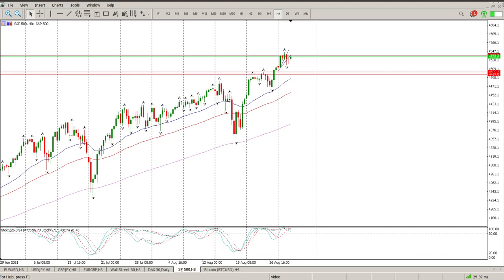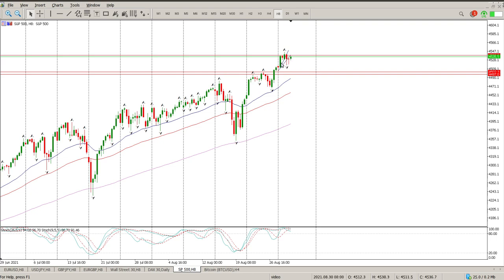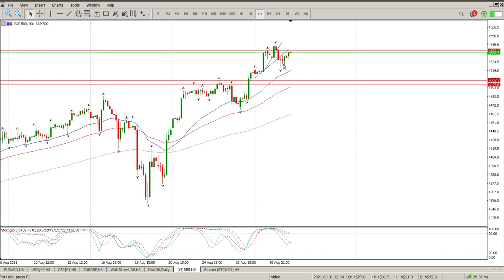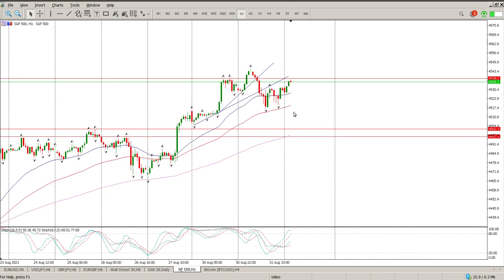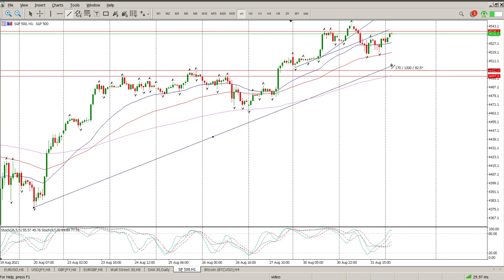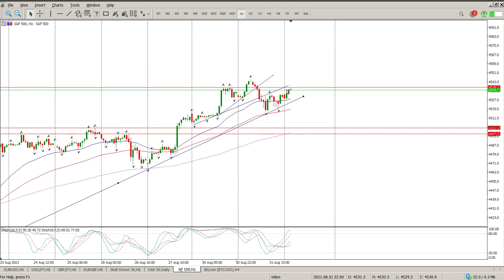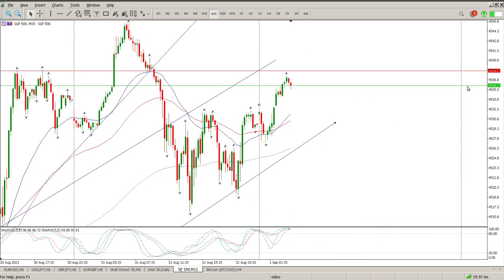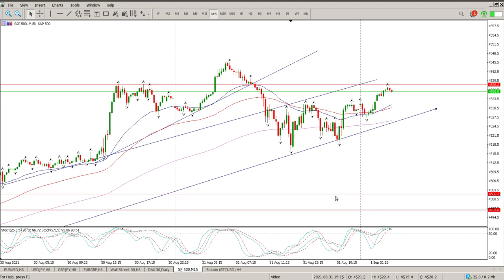S&P 500 Today 1 September 2021 Technical Analysis. Daily market analysis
Daily Technical Analysis of S&P 500 Today 1 September 2021